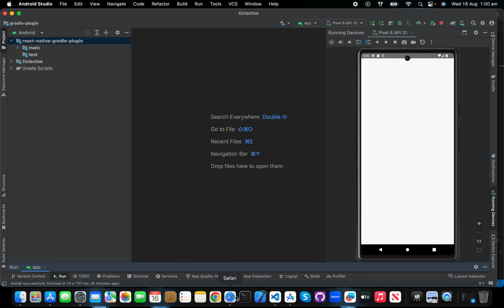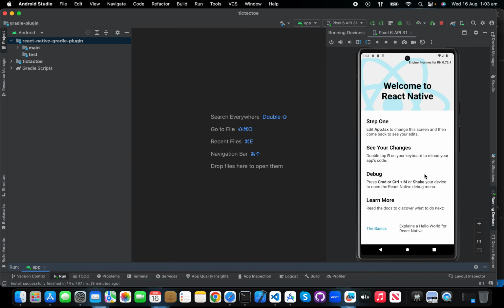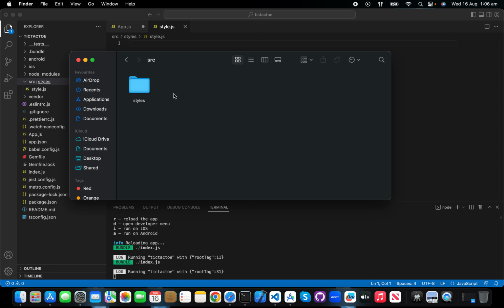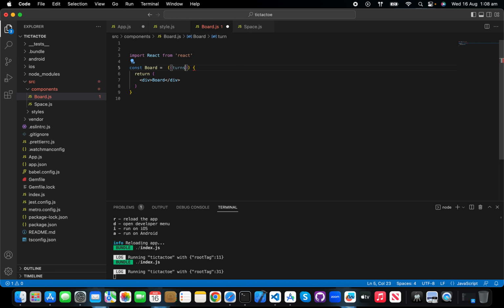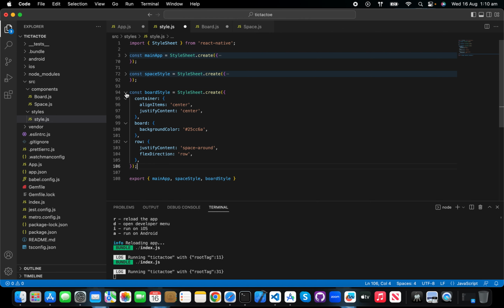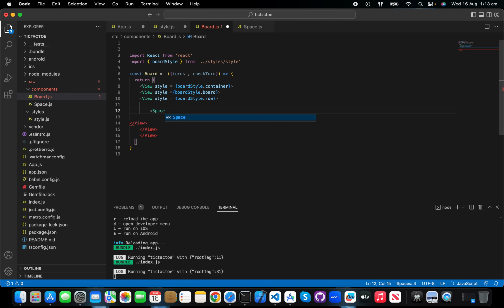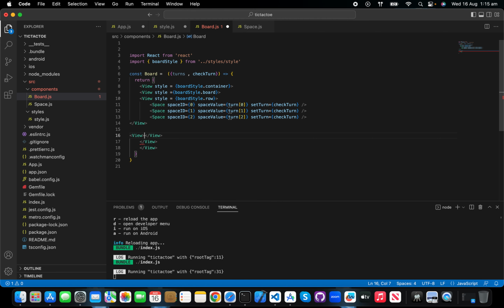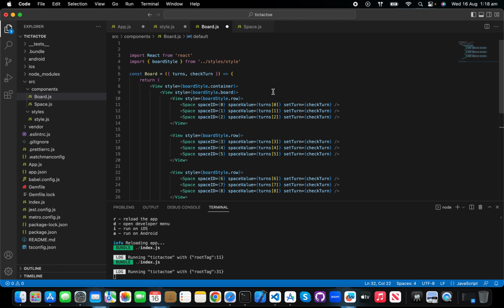React Native Crash Course 2023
React Native Crash Course - Latest 2023

After the completion of this course you will be able to develop small apps and can start selling on fiver or upwork.

RoadMap of the Course:
1) Environment Setup
2) Launch app on iOS and android both
3) Designing Tic Tac toe app
4) Designing Money converter App
5) Designing login , signup and forget Password screens
6) Configuration of apps with firebase ( backend )

react native app designing
tic tac toe app
iOS and android app development
React native games
money converter app